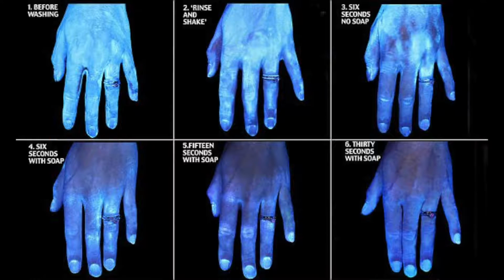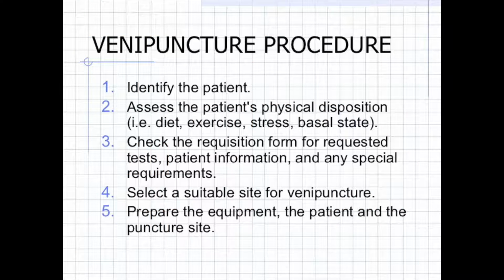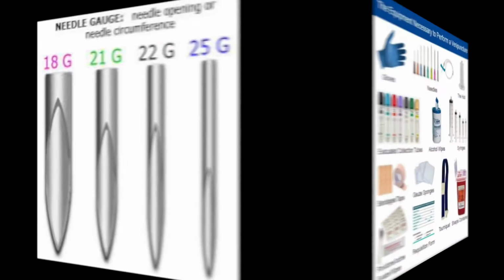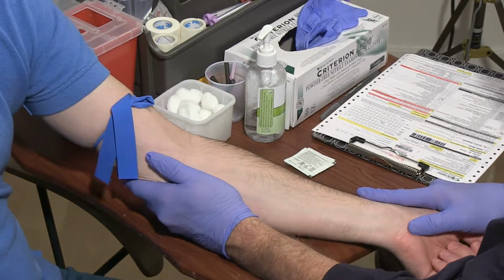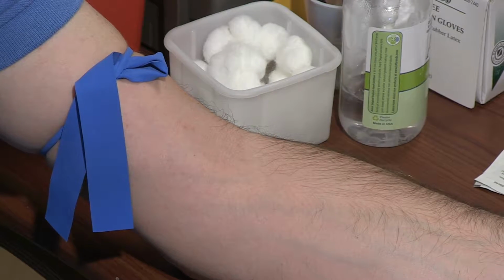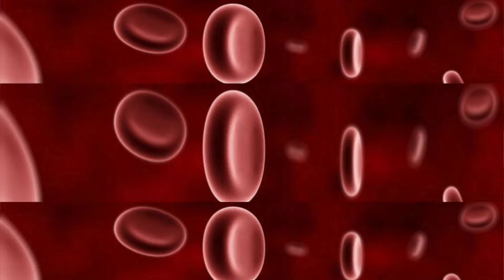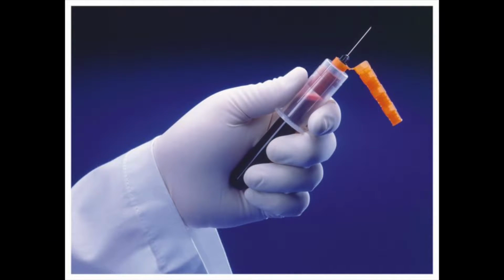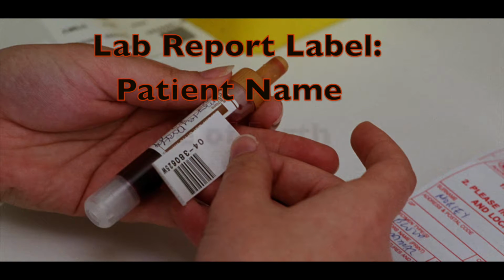Phlebotomy Learning Resource Video